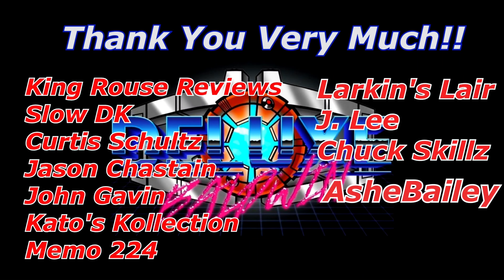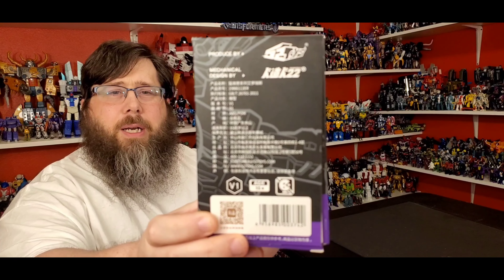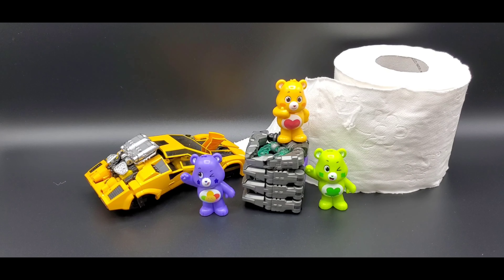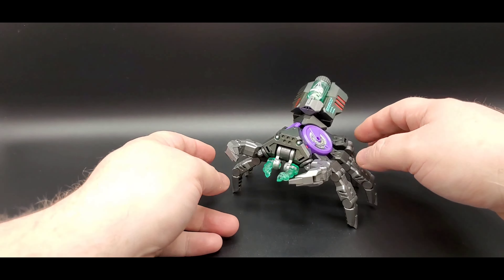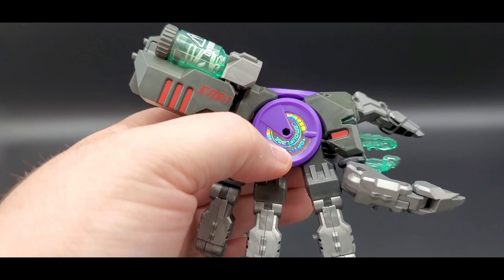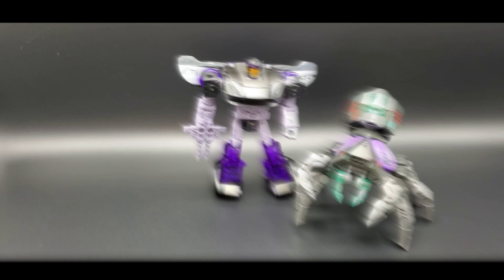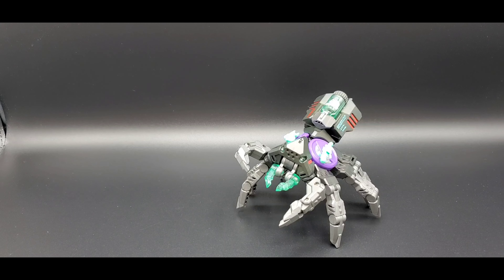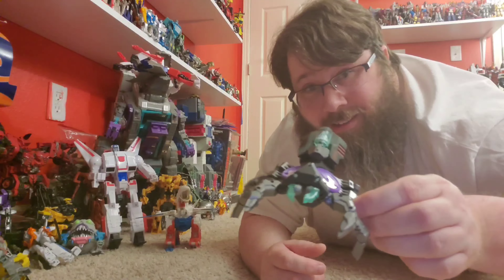52Toys Beastbox BB-12ER Eroris Action Figure Review! Itsy Bitsy spider climbed up the water spout.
I take a look at the 52Toys Beastbox BB-12ER Eroris Action Figure Review!